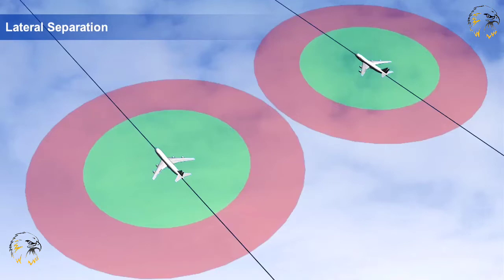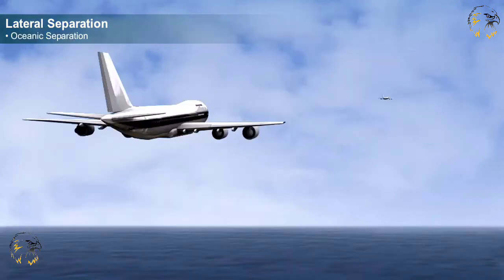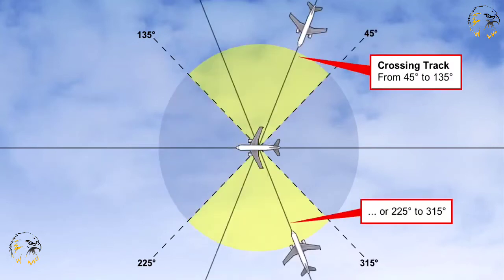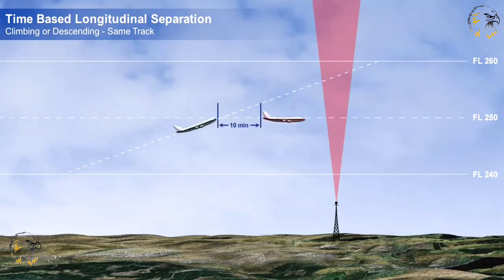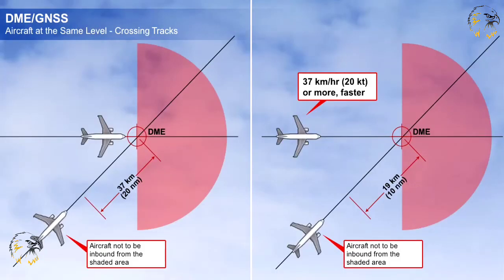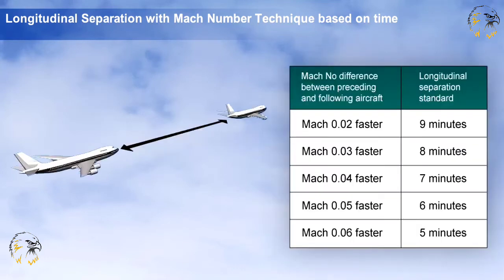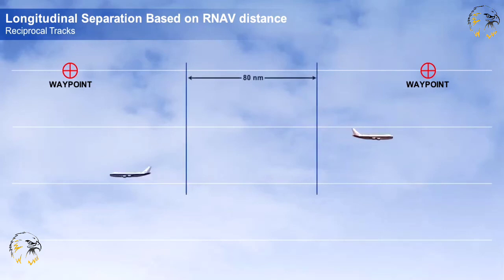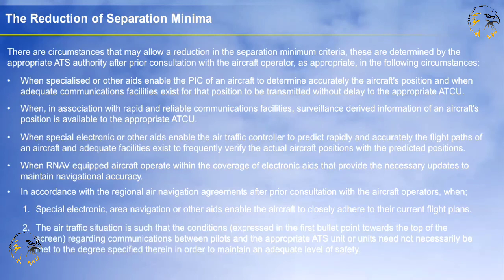064 AREA CONTROL SERVICE HORIZONTAL SEPRATION | AIR LAW | AIR REGULATION | ATPL/CPL TRAINING | CBT